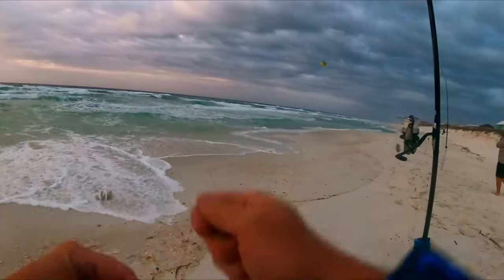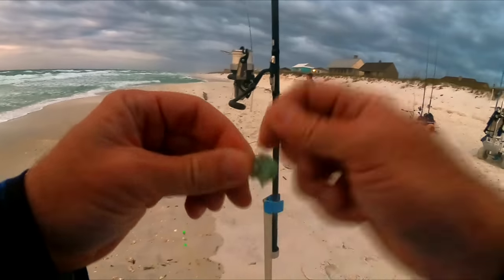We fished a DEEP HOLE just off the beach and it was CRAZY!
We fished a DEEP HOLE at the beach and CAUGHT THIS!

Be sure to check out @YakinwithJack